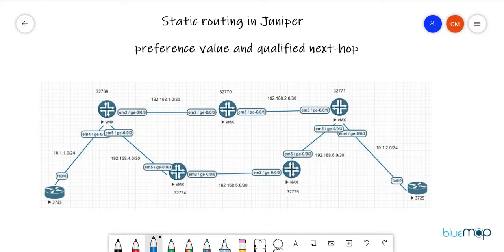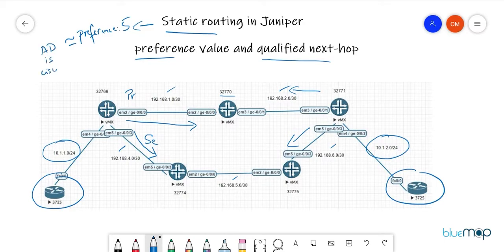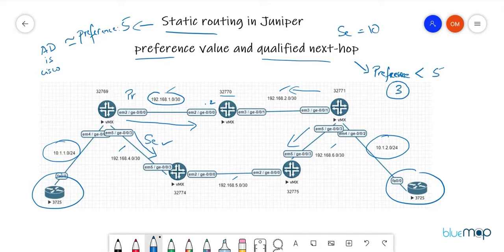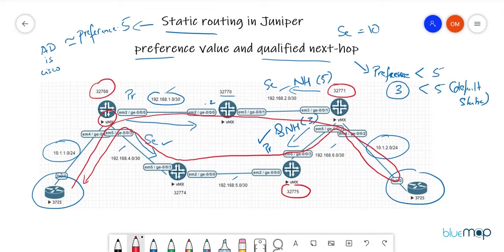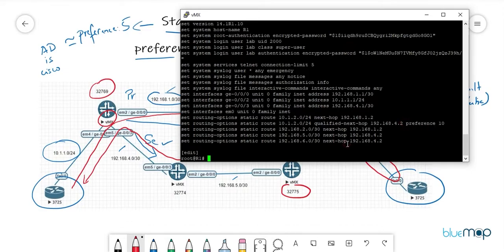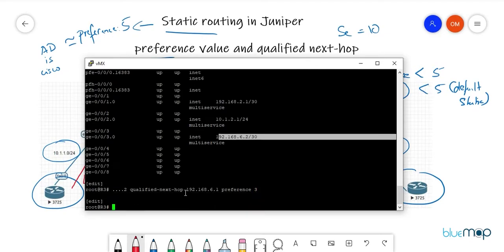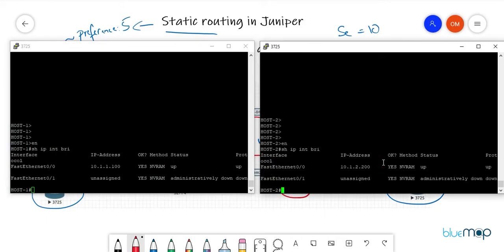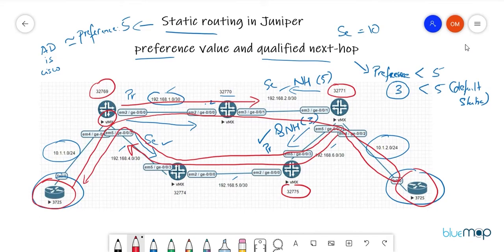Juniper Routing-Configure Static Route: Hands-On Lab - Juniper Networks JUNOS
In this video we talk about a simple yet interesting concept about static routing in Juniper vMX routers. In this video we have implemented floating static routing with preference and illustrate use of qualified next hop and it affects the routing decisions based on the preference value.

Static routing is often used at the network edge to support attachment to stub networks, which, given their single point of entry and egress, are well suited to the simplicity of a static route. In Junos OS, static routes have a global preference of 5. Static routes are activated if the specified next hop is reachable.

Training with us you will get:
- Experienced trainers
- 24x7 Lab Access
- Post-training support
- Training at Flexible Timings

Career you can plan:
- Network Administrator
- Network Analyst
- Network support Engineer